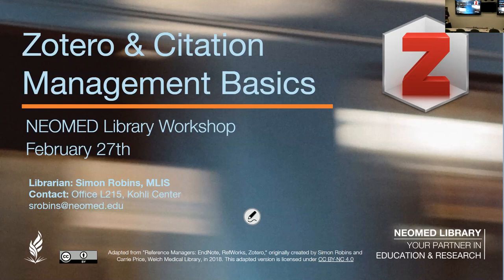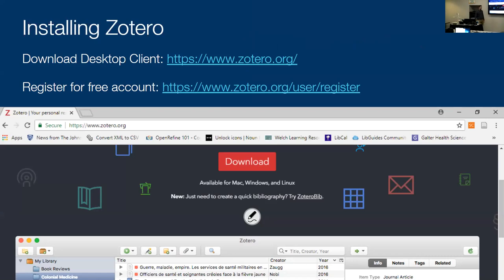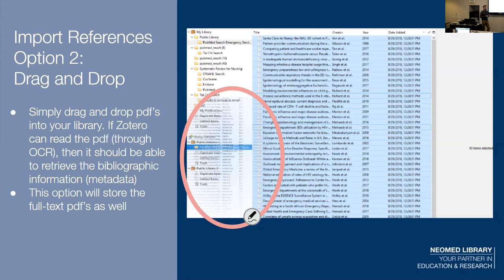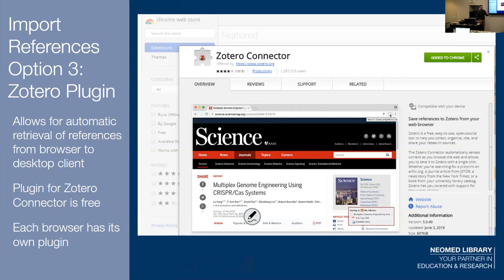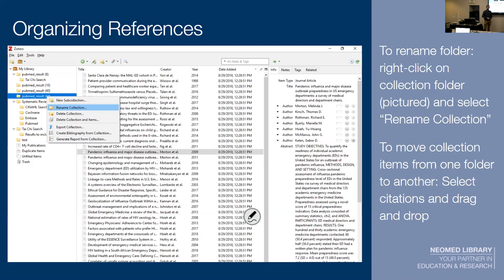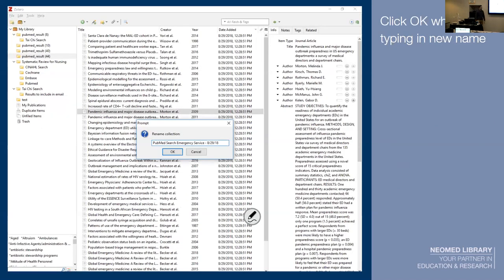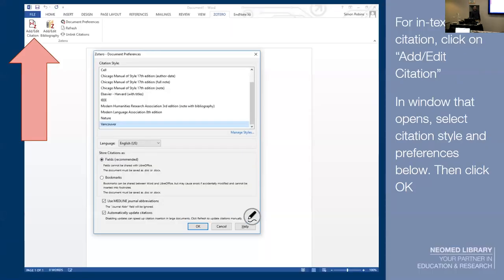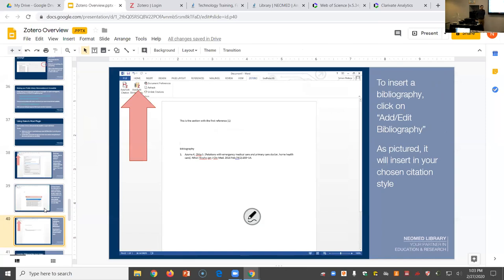NEOMED Library Workshop: Zotero & Citation Management Basics (02-27-2020)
Zotero is a free citation management software application that allows users to store, cite, and share large collections of references. It is an ideal tool for anyone working on a long-term collaborative research project, grant application, or literature review. Watch this video to learn how to integrate Zotero with biomedical databases such PubMed and PsycINFO, through the use of the Zotero desktop application, web browser plugin, and Cite-While-You-Write plugin for Microsoft Word. Viewers will also learn how to share their libraries with collaborators